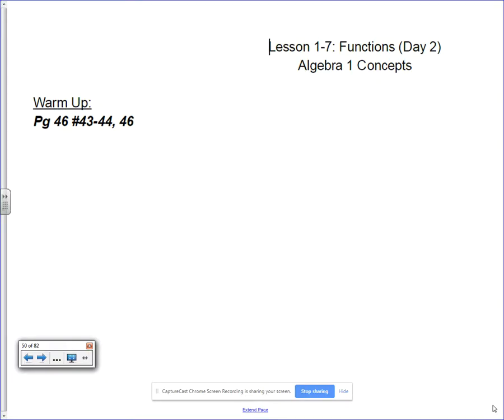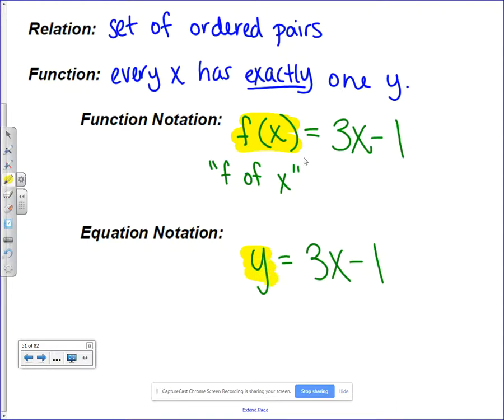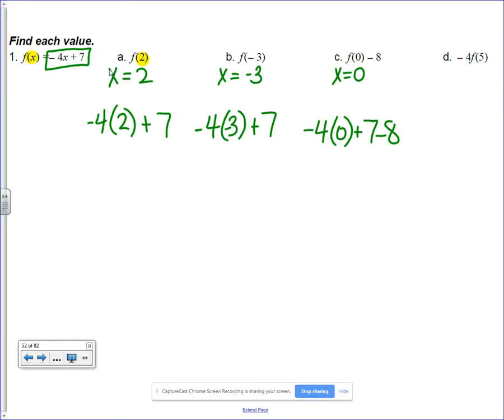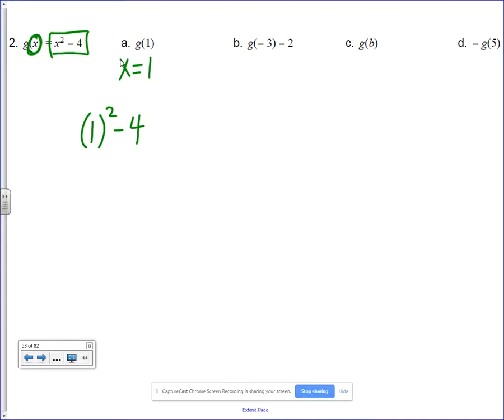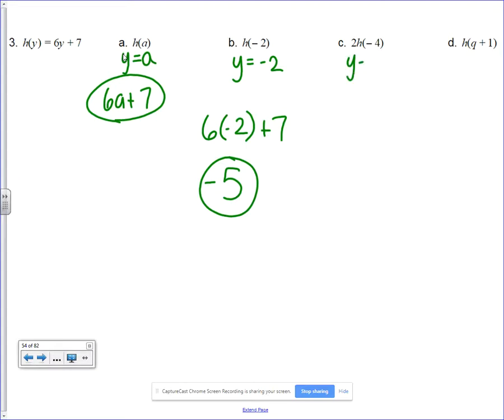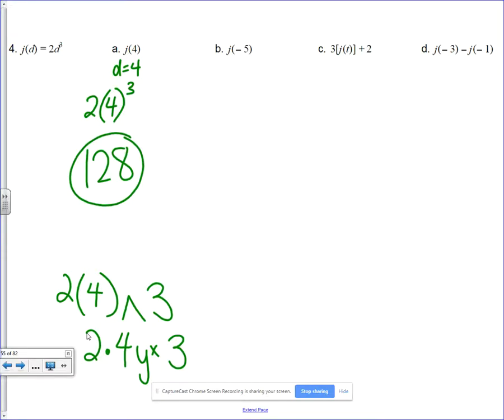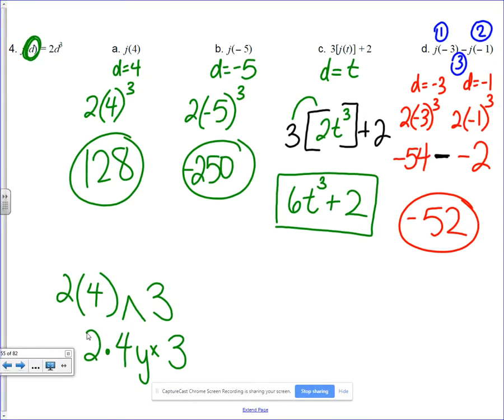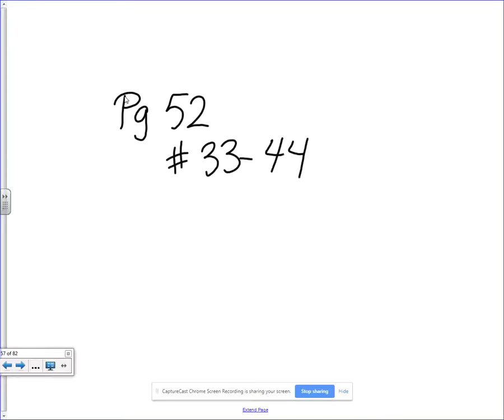Algebra 1 Concepts Sept 25 Lesson 1-7 Day 2